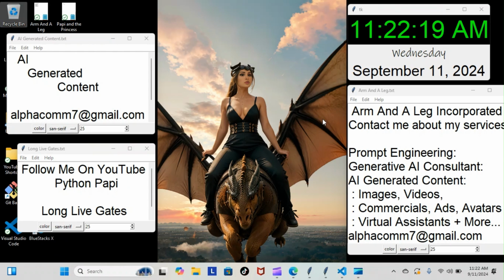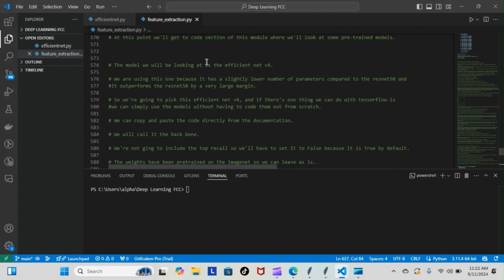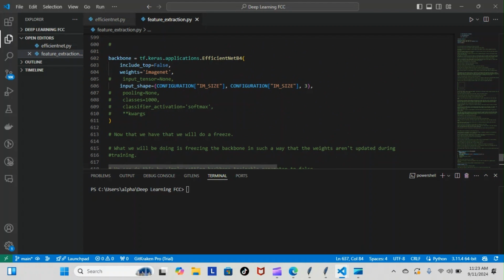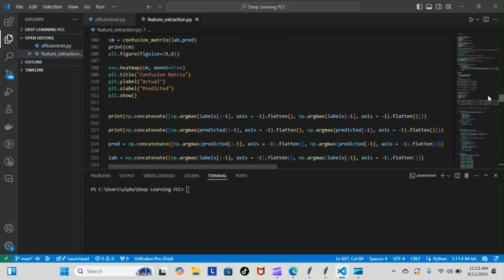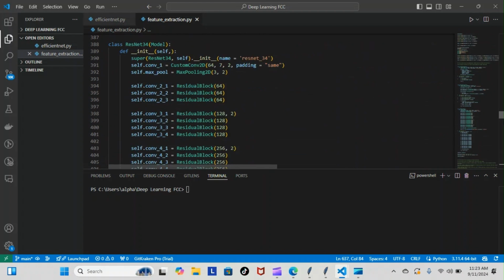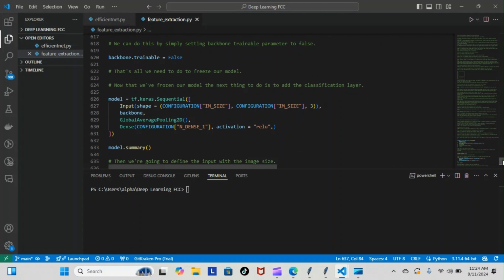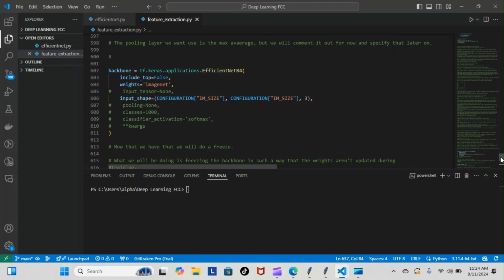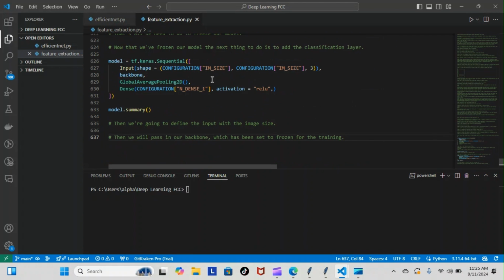Python Papi / Tensorflow Day 211 - Building Neural Networks - Part 192